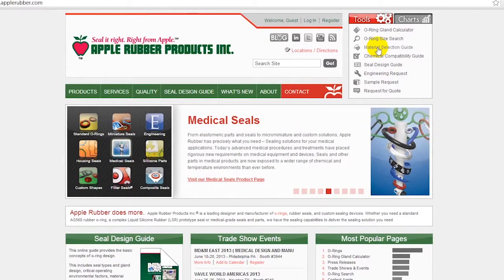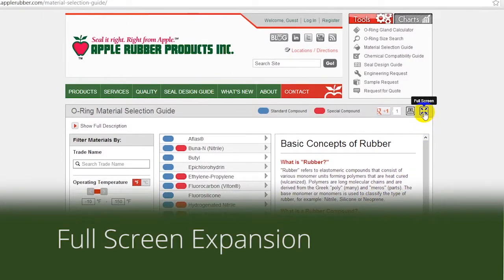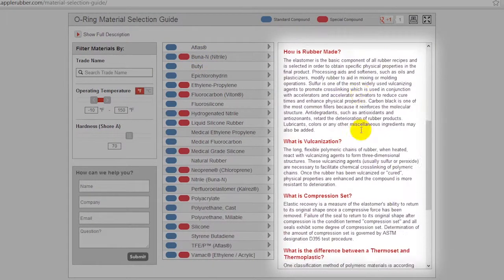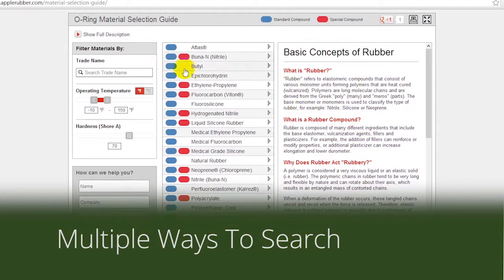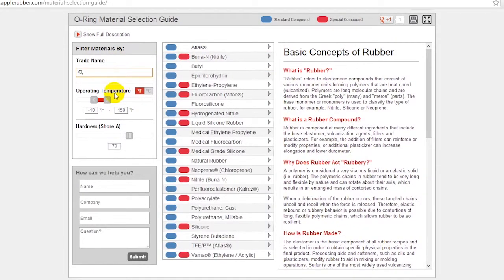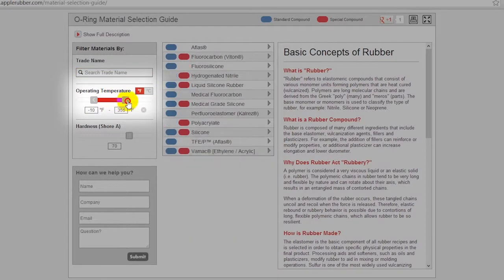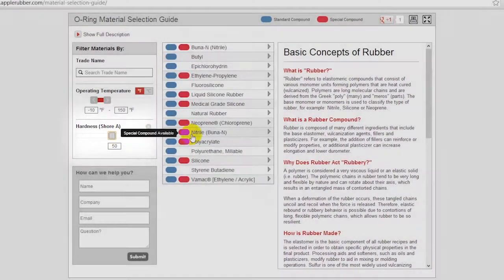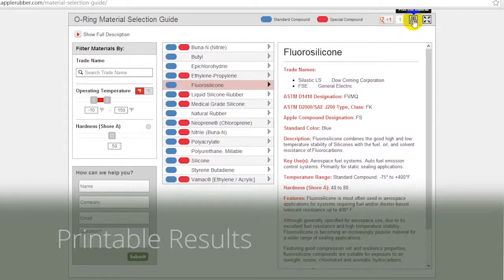Apple Ruber Products - Material Selection Guide